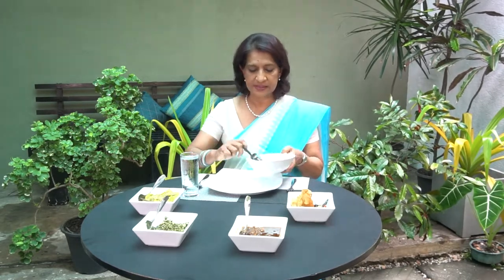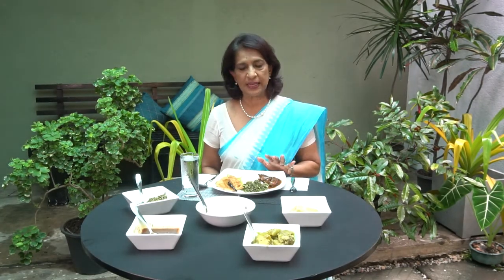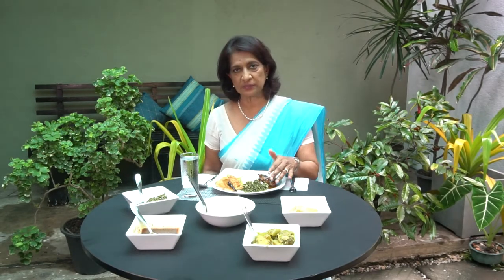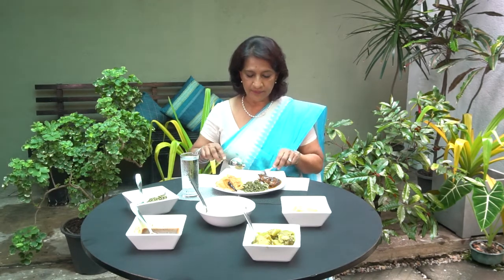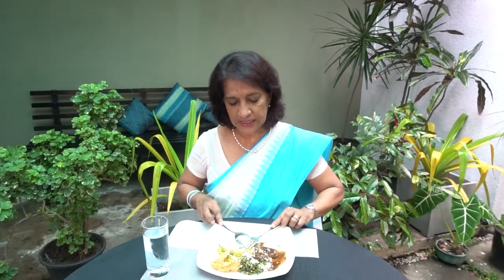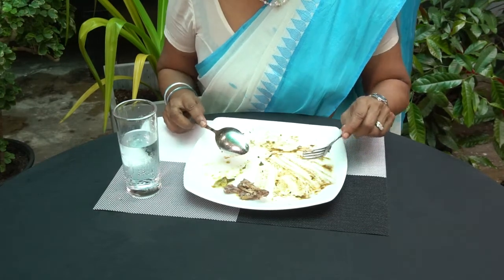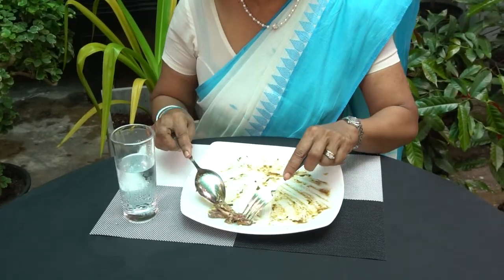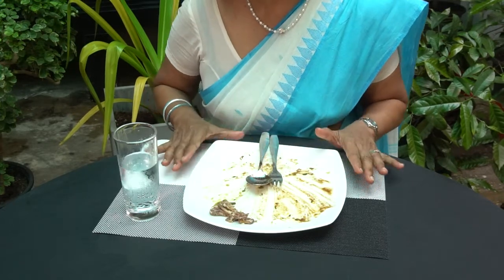Basic Dining Etiquette